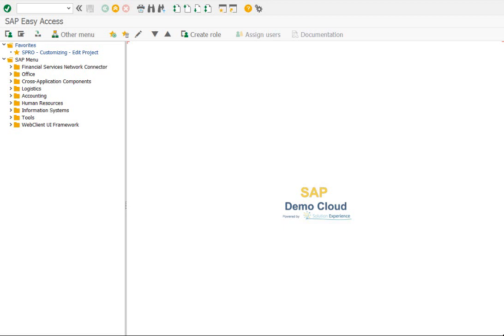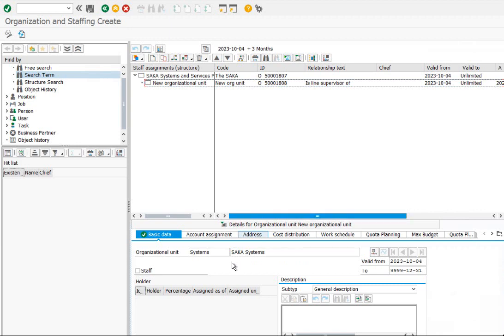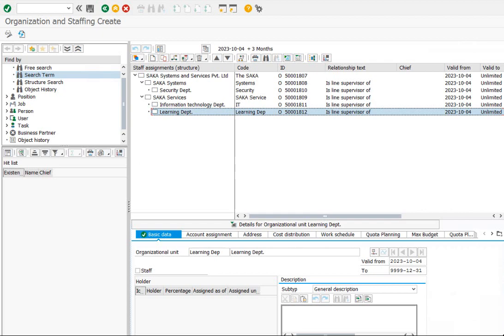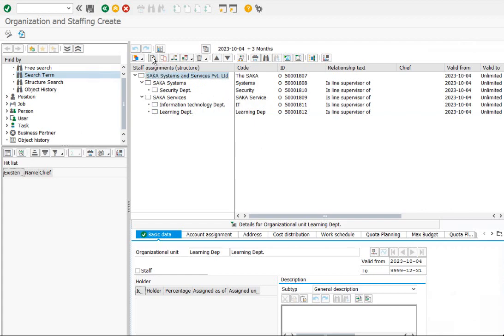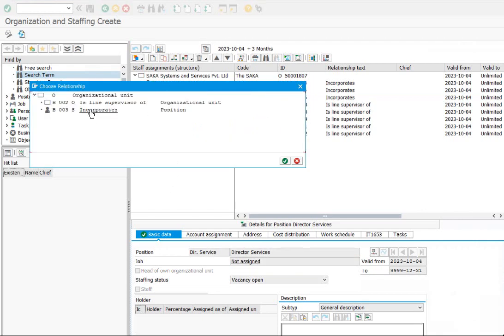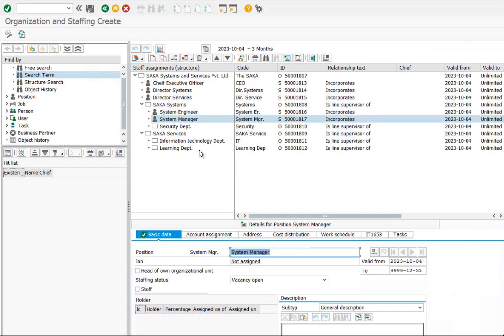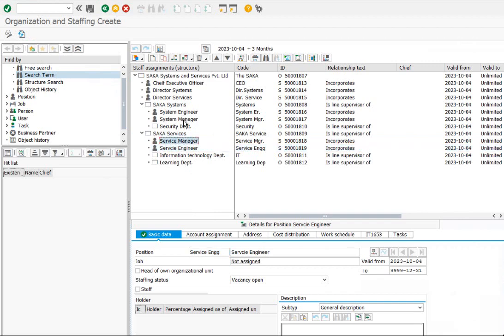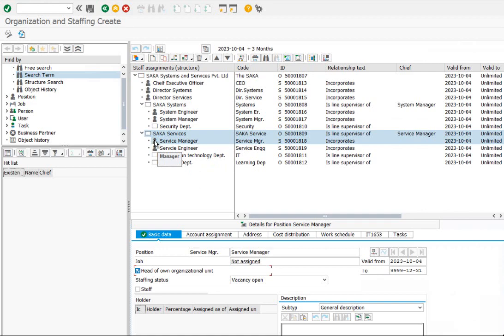SAP HCM OM Org structure by Staffing method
End to End create organizational structure, positions, org unit, jobs, tasks, reporting structure, Chief assignment